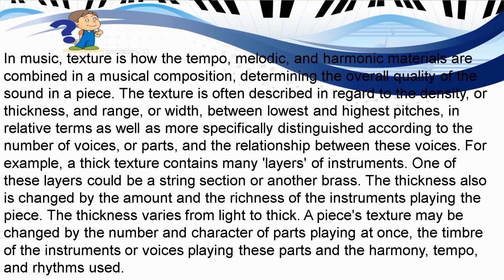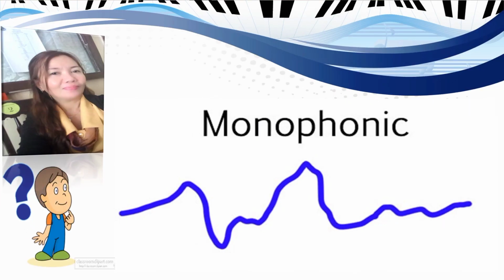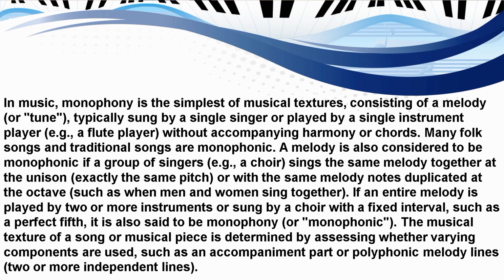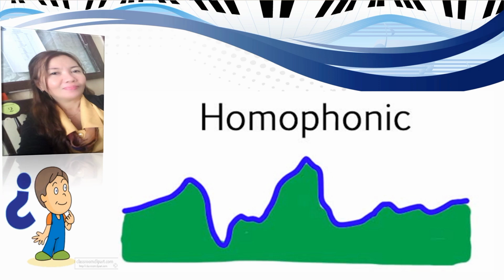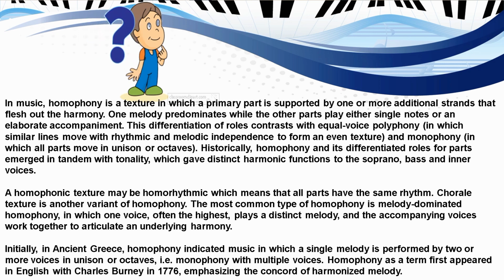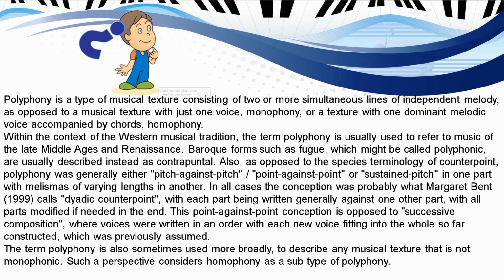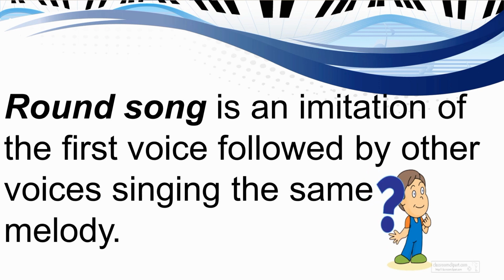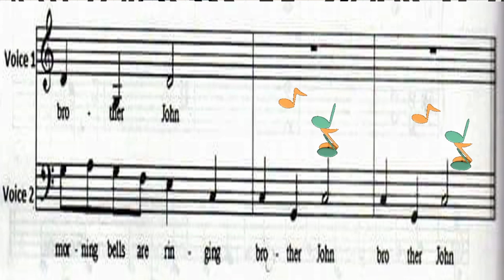How to understand TEXTURE in music / Music Element